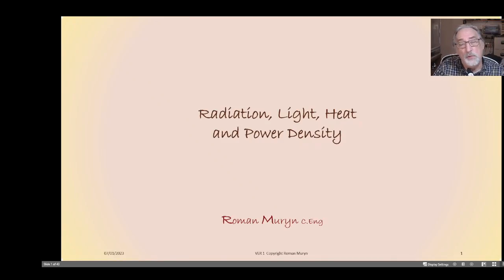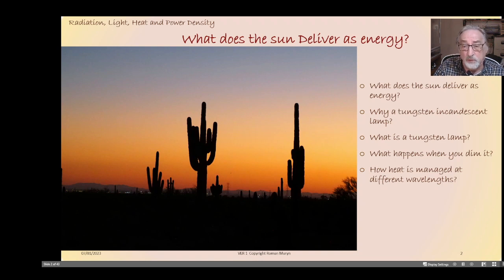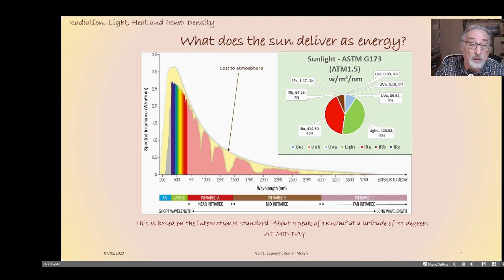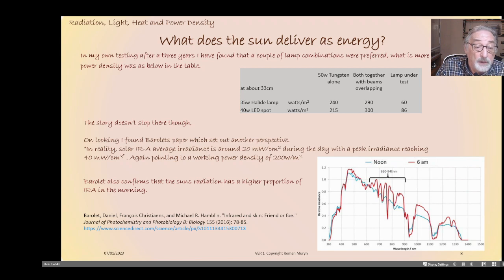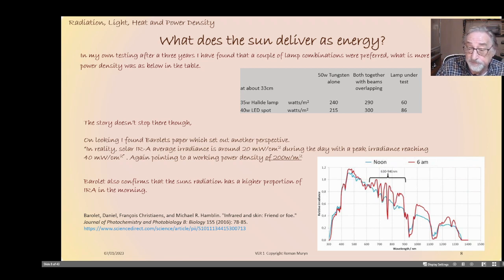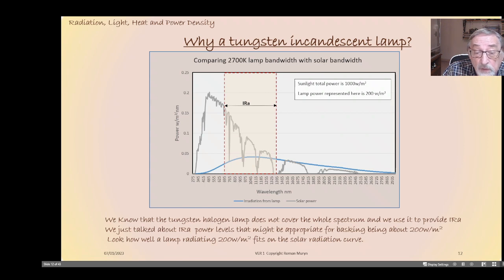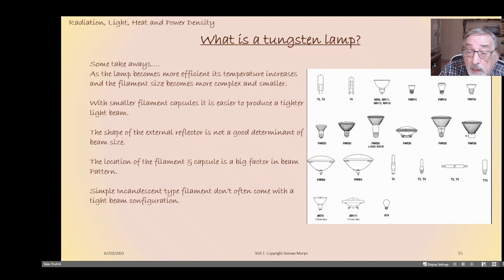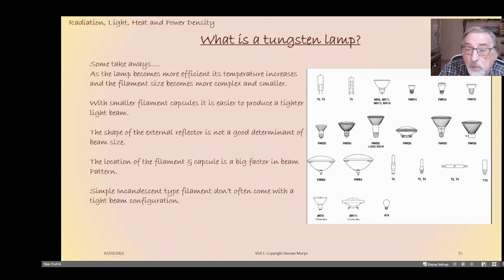2023 Explanation of Heating and lighting for reptiles.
The video talks through how and why a Tungsten Halogen lamp is good for reptile basking.